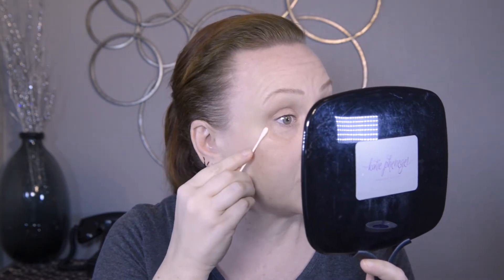Everyday Crease-less Under Eye Concealer Tutorial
In this tutorial I share my tips and tricks for keeping your under eye concealer from creasing.

If you would like more individualized help, I offer one-on-one makeup lessons. In an individual lesson you can get in depth help with whatever you are struggling with.